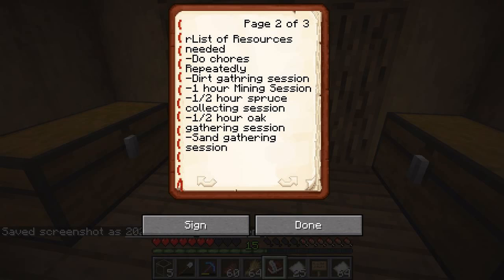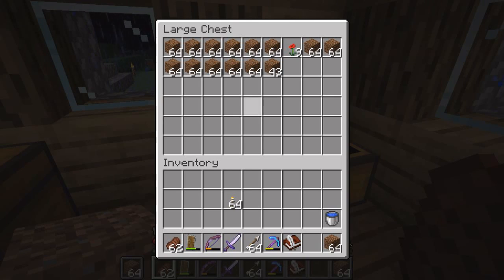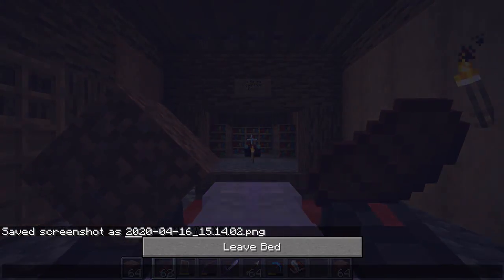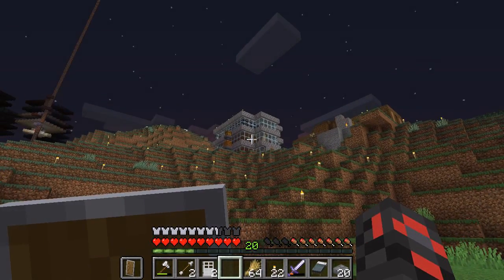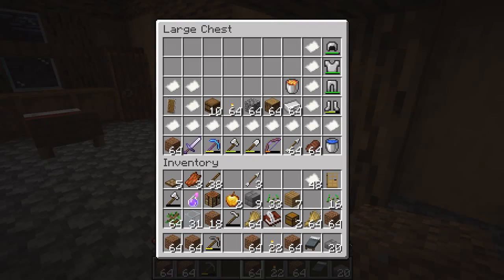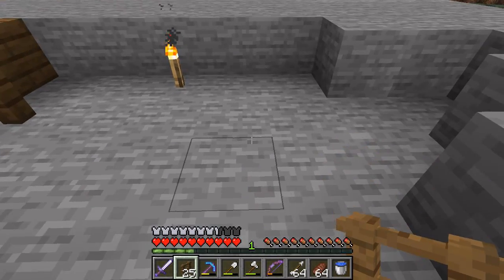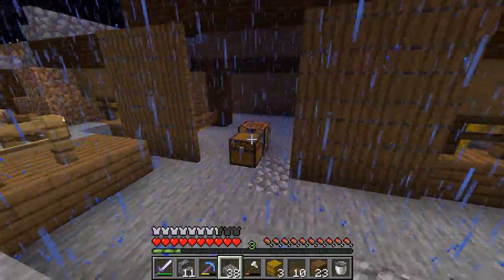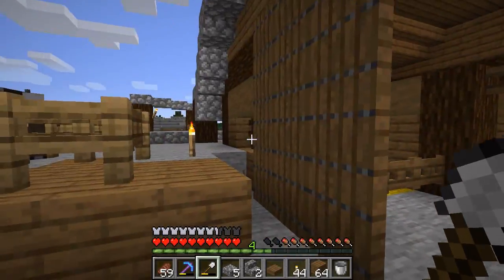Some Well Needed Upgrades | Redship Survival Series 011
Hello everyone, in this episode I did several small projects and improvements while I did some well needed resource gathering. Playing Minecraft Survival has a lot of work that needs done, however, It was a ton of fun and I am very proud of how my projects turned out. Enjoy